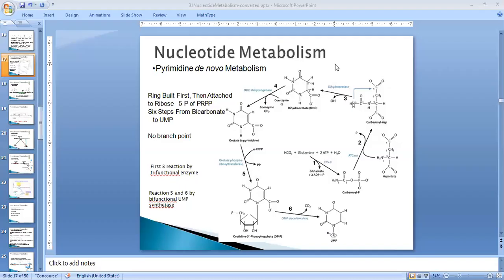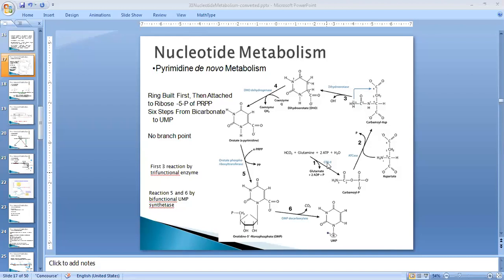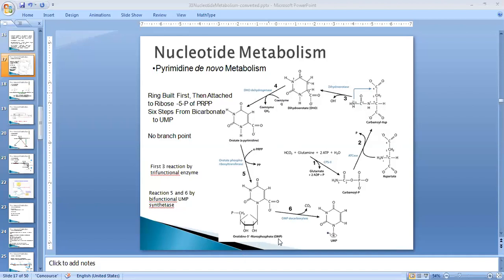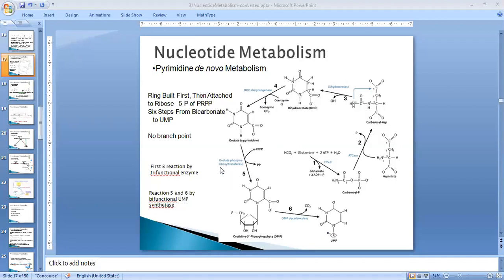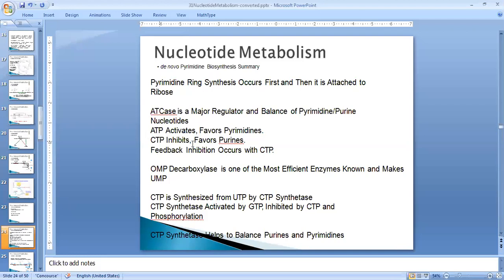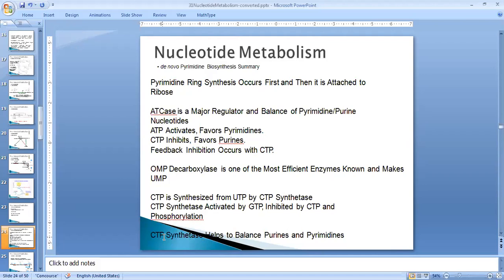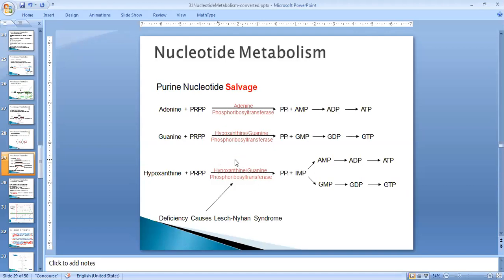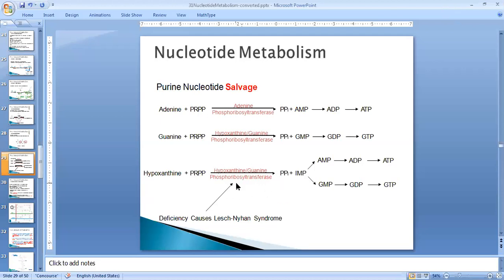"Nucletide Metabolism Pyrimidine" by Dr. Anil Gattani, Dept. of Veterinary Biochemistry, BVC, Patna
"Nucletide Metabolism Pyrimidine"

Lecture by:
Dr. Anil Gattani
Assistant Professor
Department of Veterinary Biochemistry
BVC, Patna